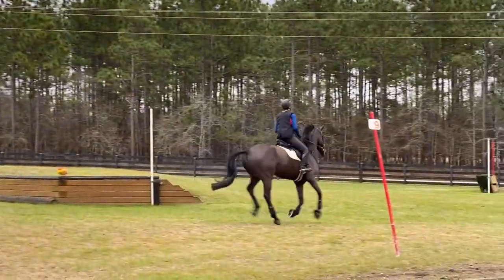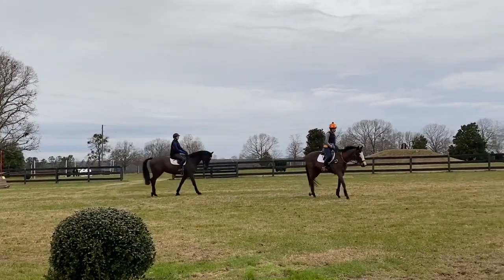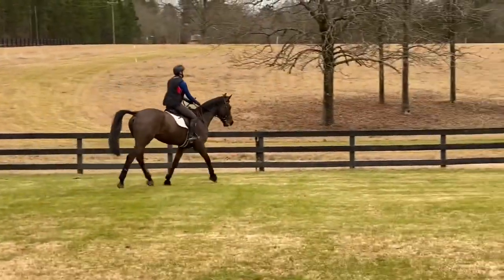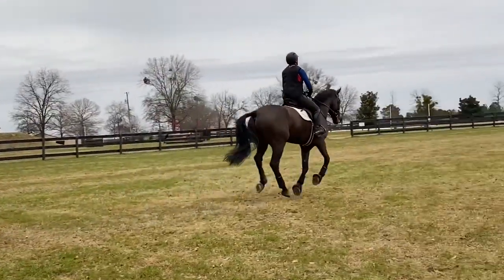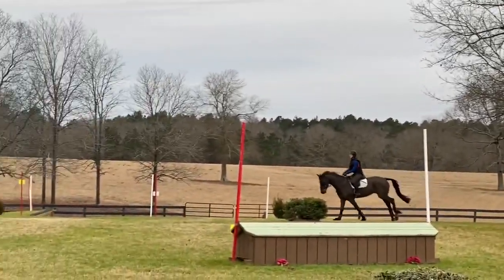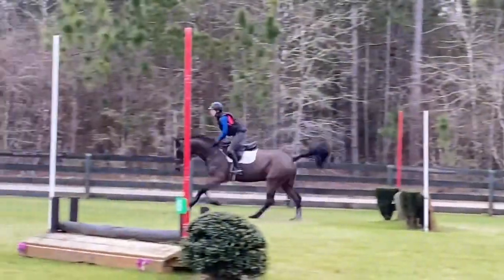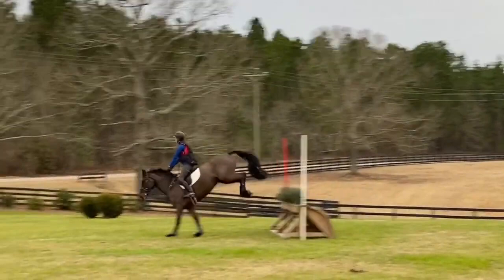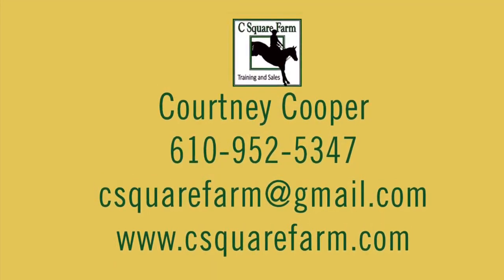02.02.21 - Training Tip Tuesday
Introducing the young horse to cross country at The Vista, Aiken SC